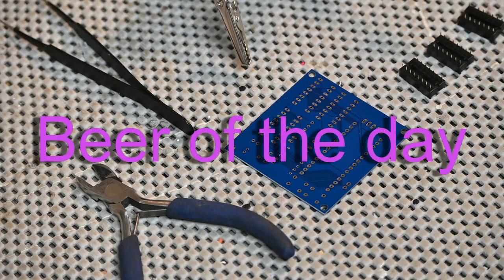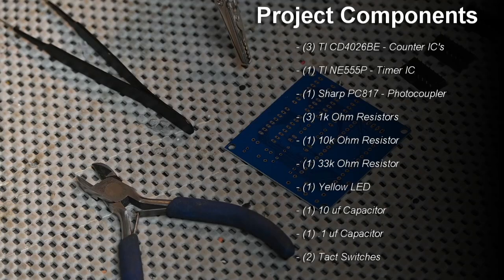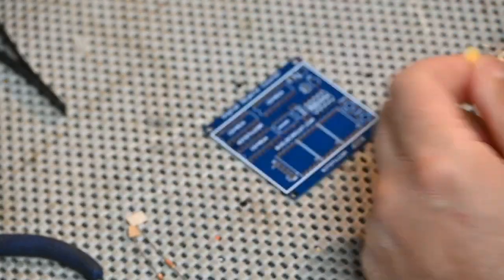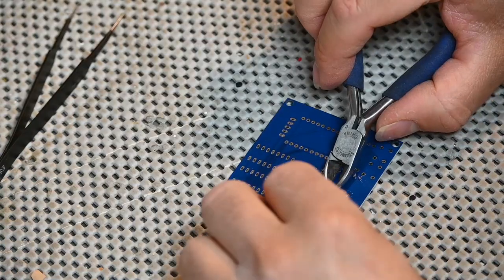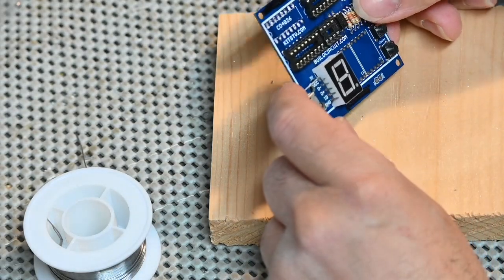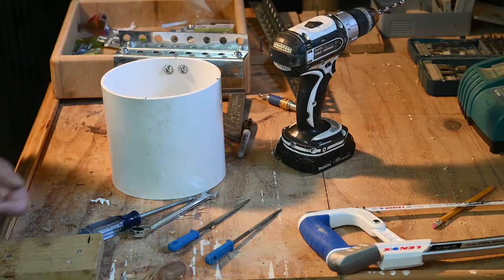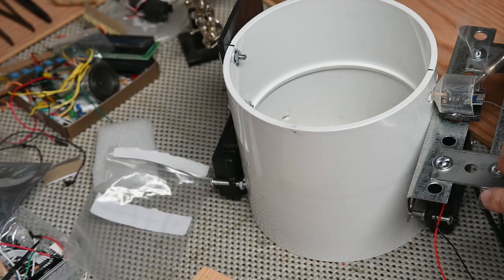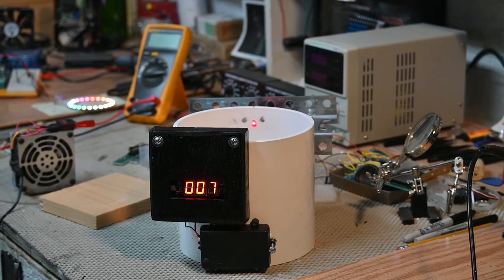Bottle Counter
We're creating a counter that will count bottles for our Boy Scout Troop bottle recycling program